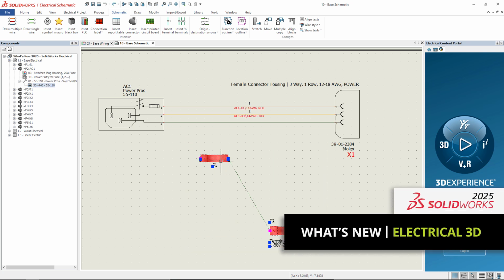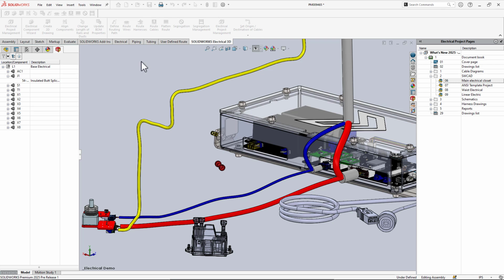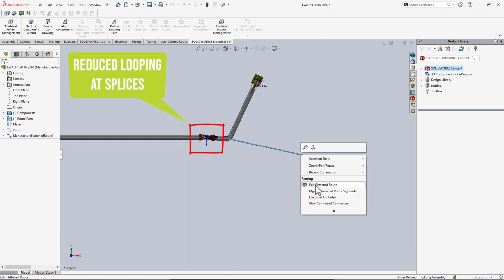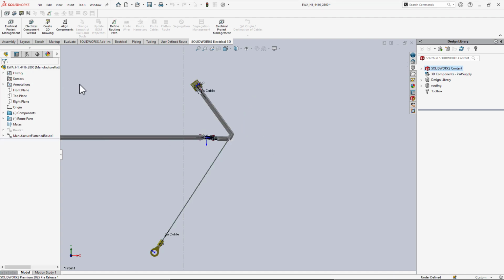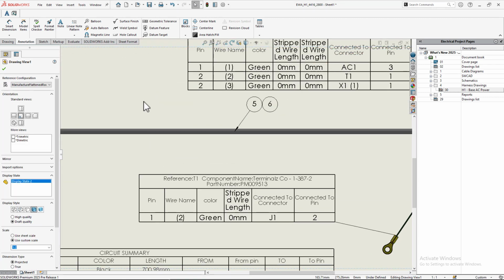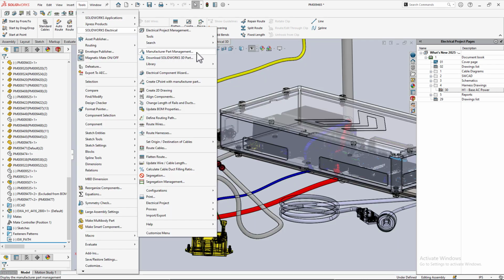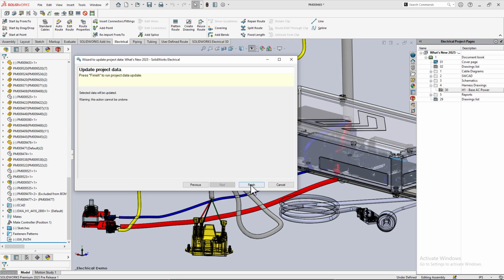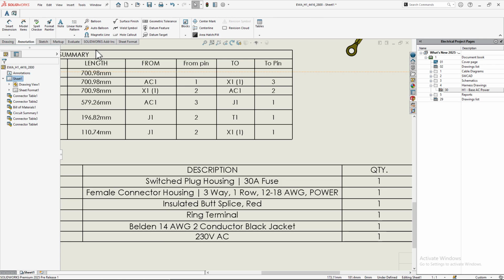Automatic Updates, Flat Routes, and More - What's New SOLIDWORKS Electrical 3D 2025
SOLIDWORKS Electrical 3D 2025 brings significant enhancements to your wiring workflow.

Key updates include improved design connectivity between 2D and 3D, improved routing capabilities, and better support for complex splices.

The flattening of routes has been enhanced to prevent loops and streamline editing, while drawing updates are now more efficient. Users can also make changes to manufacturing part descriptions directly from the 3D environment, with automatic updates to drawings.

Overall, the improvements in version 2025 focus on simplifying processes and enhancing the quality of your electrical designs.